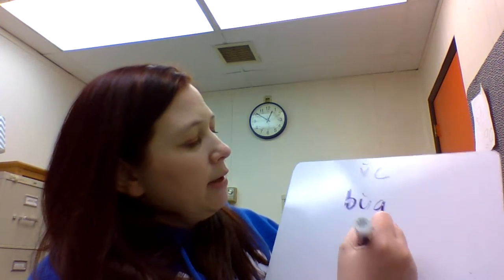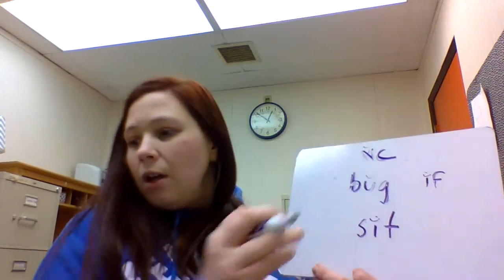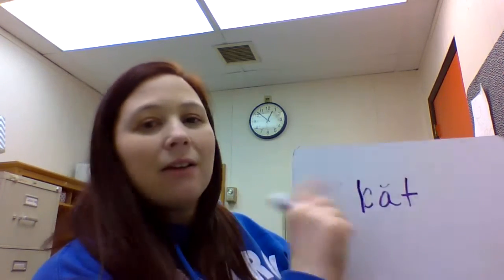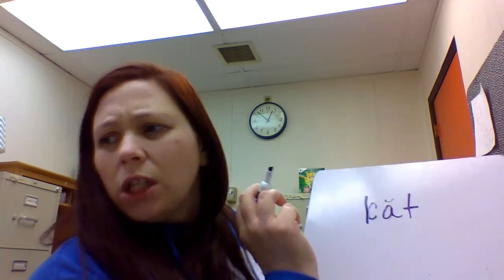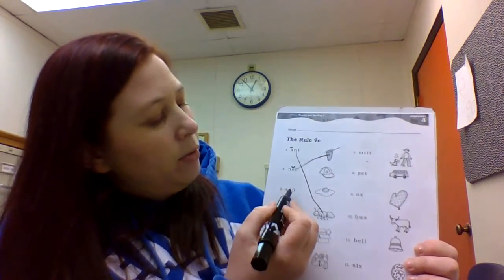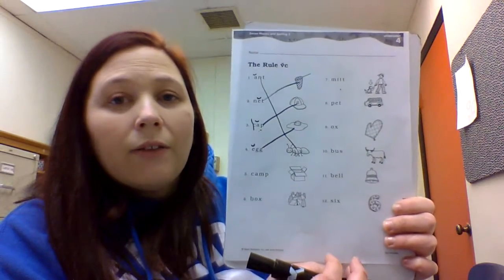Saxon 2, Lesson 4